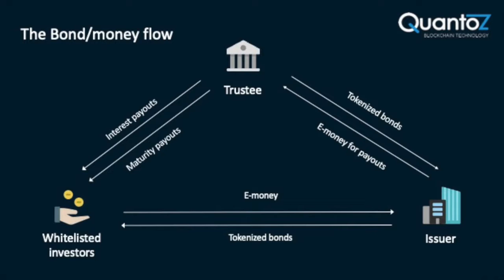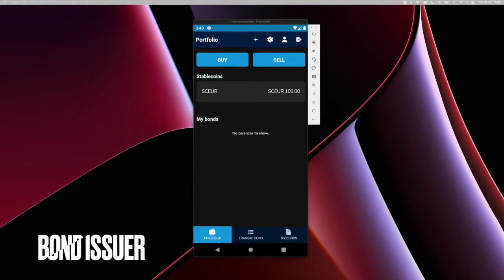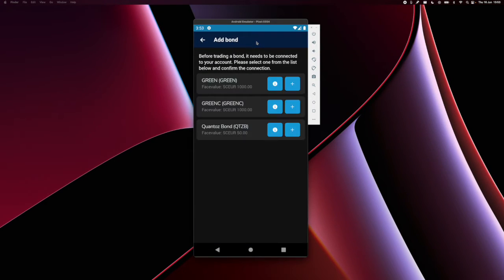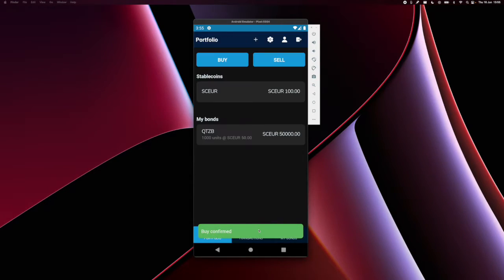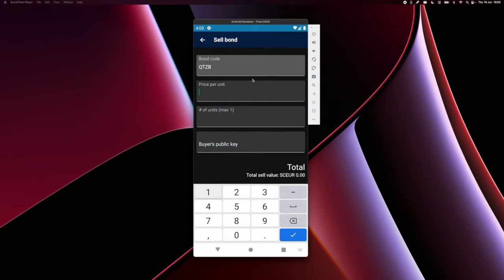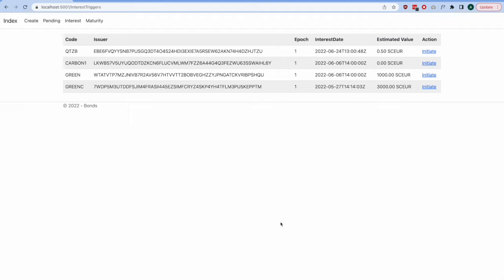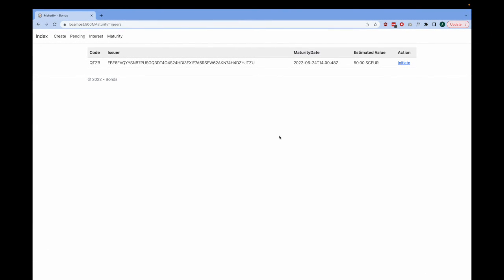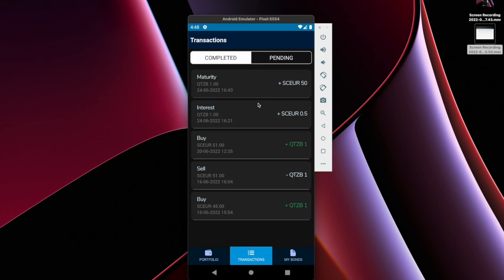The lifecycle of Algorand-based tokenized bonds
This video shows:
- the issuing of tokenized bonds,
- the different roles (trustee, issuer, investors),
- the flows of tokenized bonds and digitised money, and
- how our NEXUS technology manages this.

We hope you enjoy it!